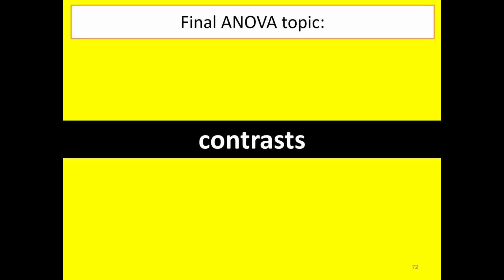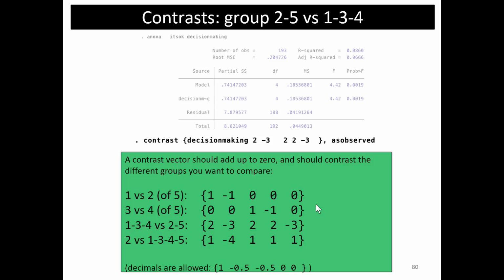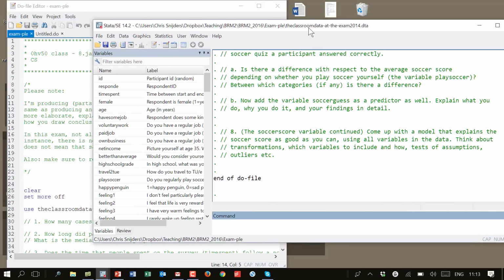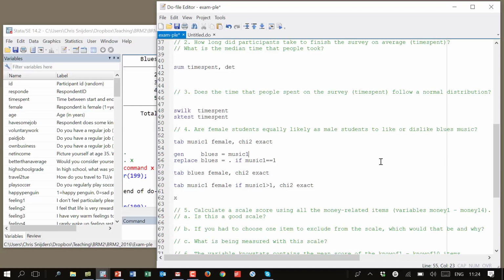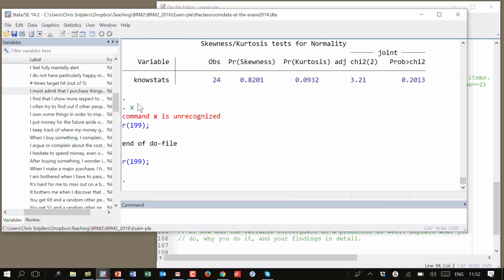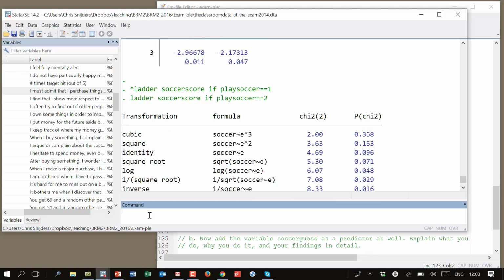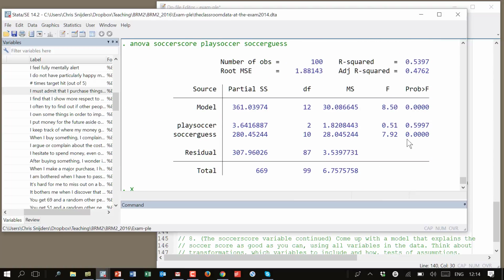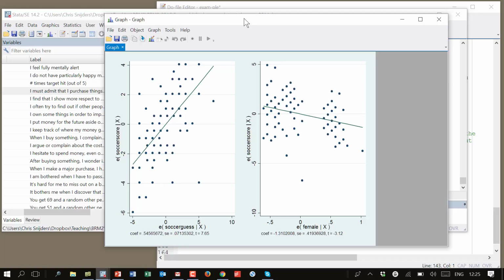BRM2 Jan13 2017 Contrasts and practice exam